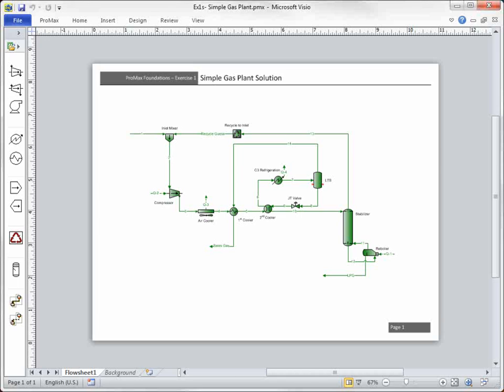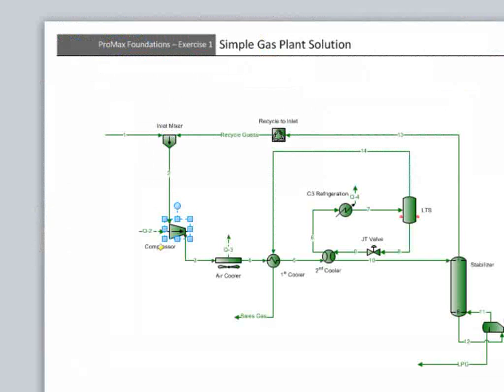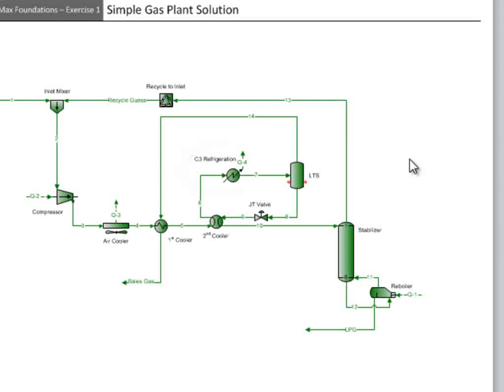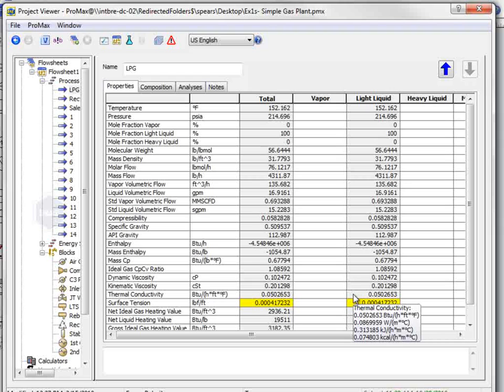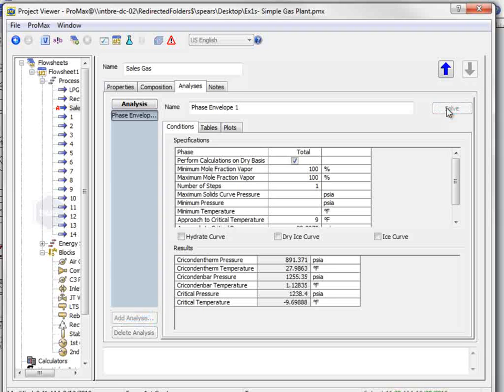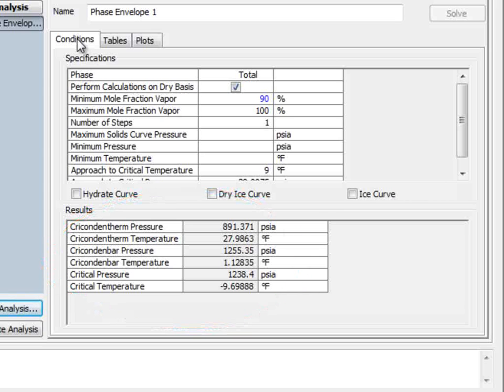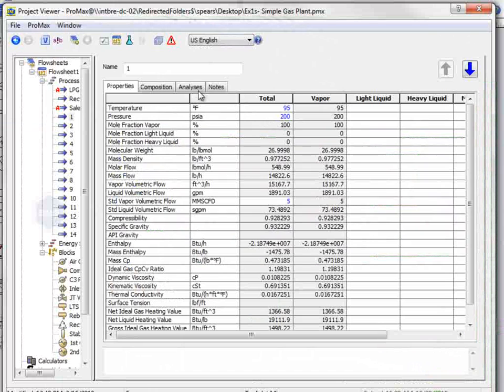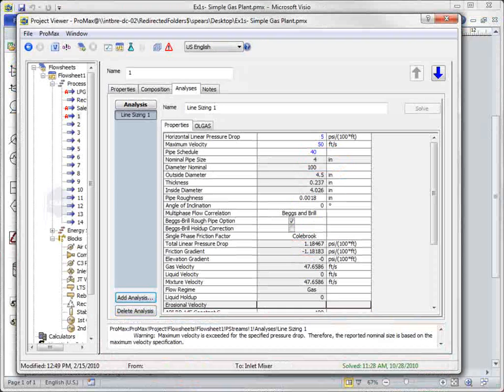BRE 101 - Exercise 1 (Simple Gas Plant Questions)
Complete ProMax Training Foundations Course - Exercise 1 (Simple Gas Plant Parts 1 and 2) before viewing this video.

This exercise is designed to give hands-on experience with the Visio drawing interface as ProMax uses it, and an introduction to making specifications within ProMax. Special emphasis is given to drawing and modifying blocks, streams, and stream connections. Creating an environment for use within the project is shown. Blocks covered in this exercise include: heat exchangers, compressors, separators, simple distillation columns, and process stream recycles. Analyses covered include: phase diagram analysis (including phase diagram generation and finding critical information for a stream), vapor pressure analysis (including finding the RVP and TVP of a liquid stream), and line sizing analysis.